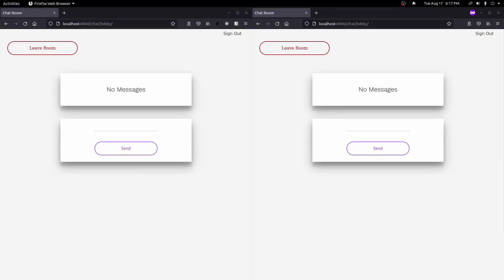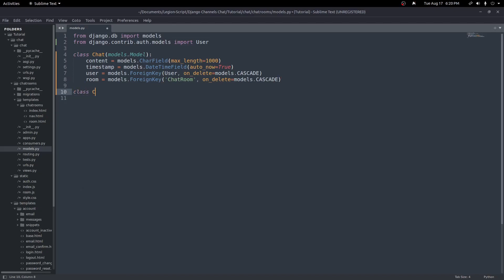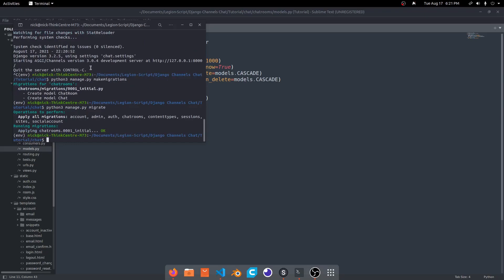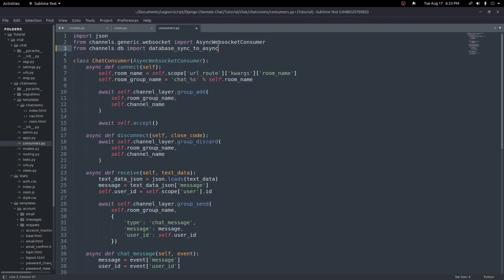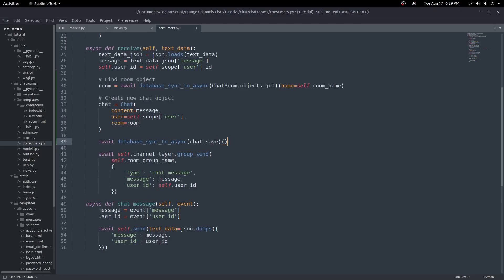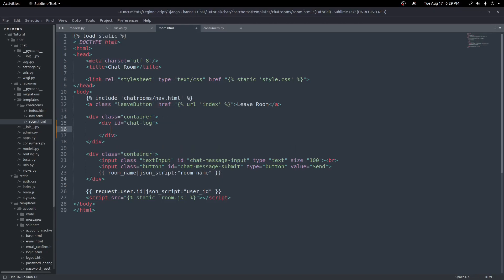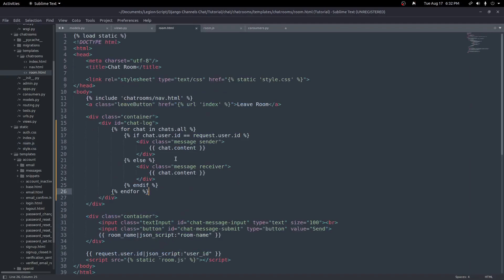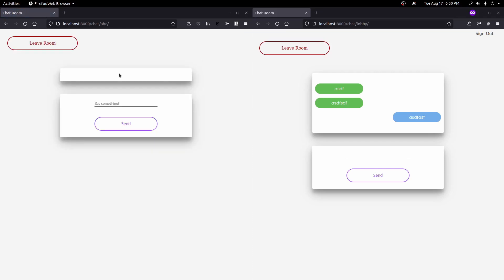5. Building a Chat App With Django - Saving Messages in the DB - Django Channels Beginner Tutorial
In this video we will save all of the messages to the database and add some code to the template to display any saved messages in the template.  This will allow us to leave the chatroom or refresh the page and still have our messages show up.  This will require using a new function database_sync_to_async() since we are in a AsyncWebSocketConsumer.